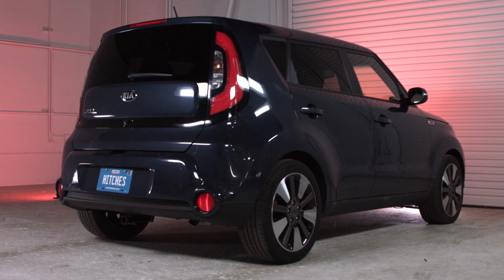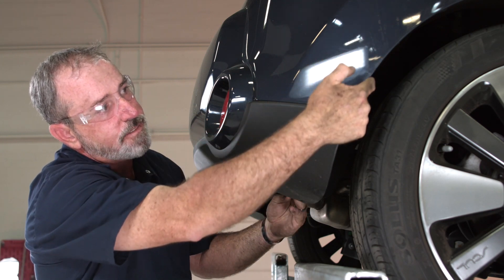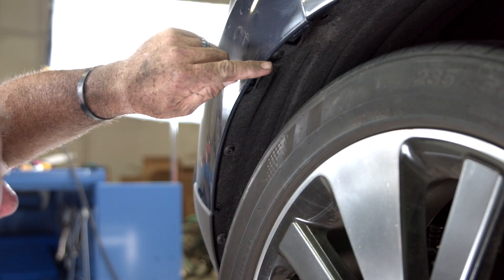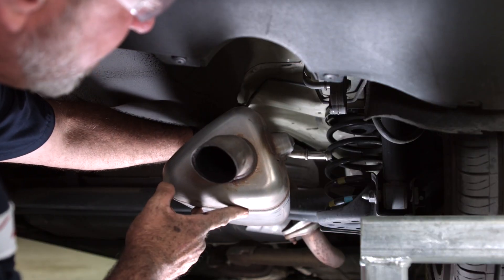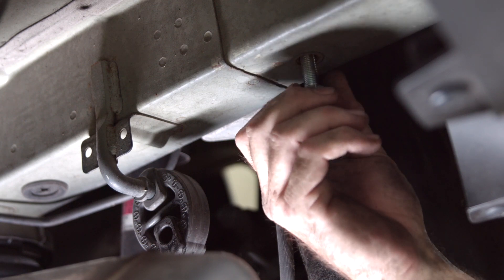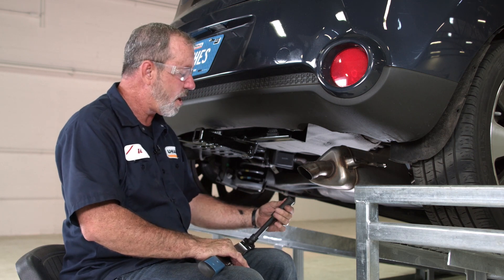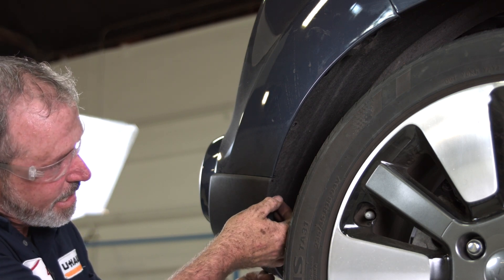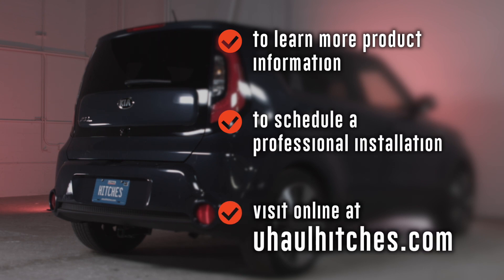2018 Kia Soul Trailer Hitch Installation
This video covers the trailer hitch installation for part number CQT76104 on a 2018 Kia Soul. Learn how to install your receiver on your Kia Soul from a U-Haul installation professional. With a few tools and our step-by-step instructions you can complete the installation of part number Curt 11419.

To purchase this trailer hitch and other towing accessories for your 2018 Kia Soul,